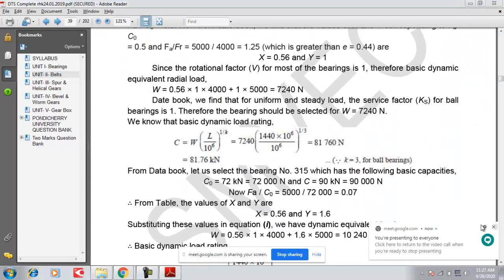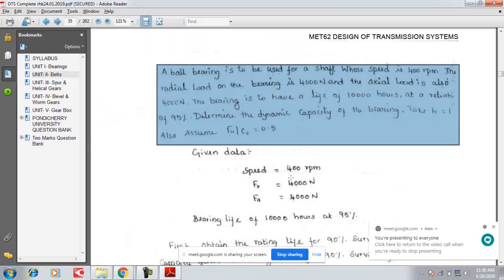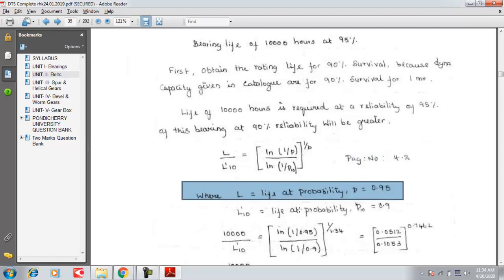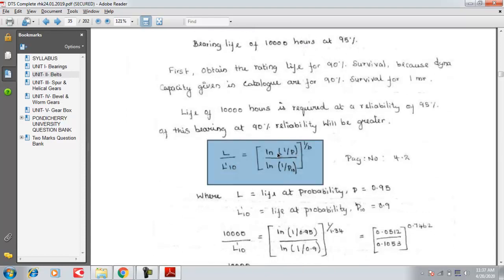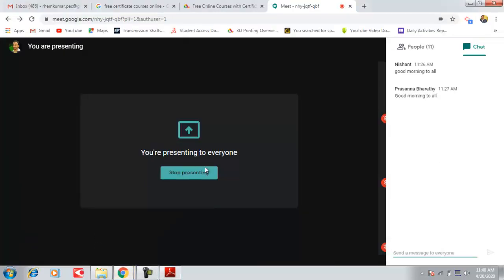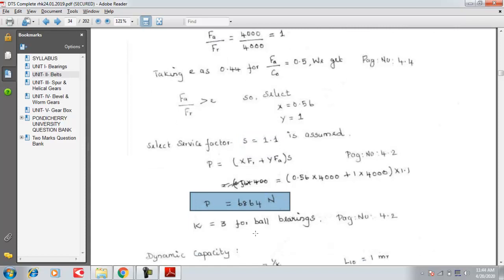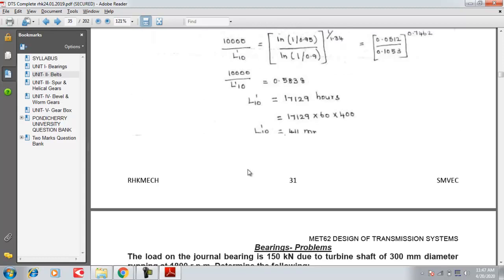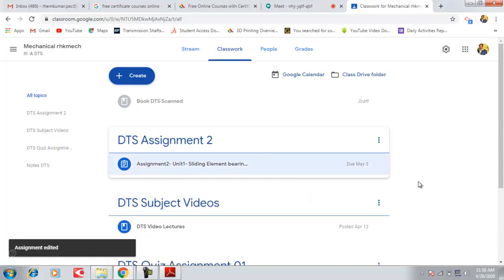DTS Google Meet Ball Bearing Dynamic Load Rating Calculation